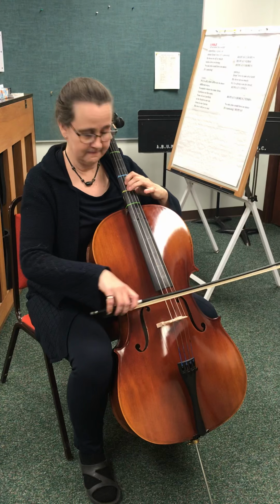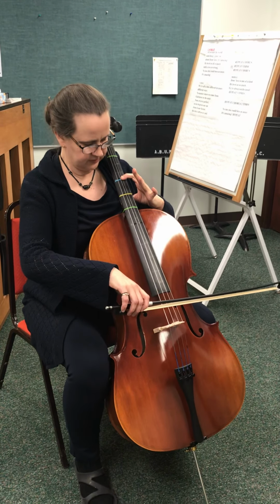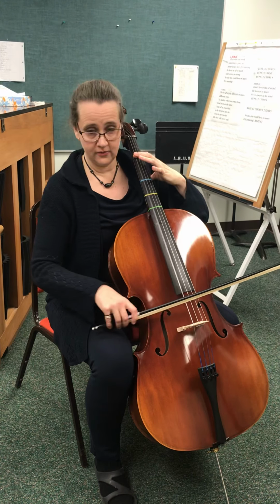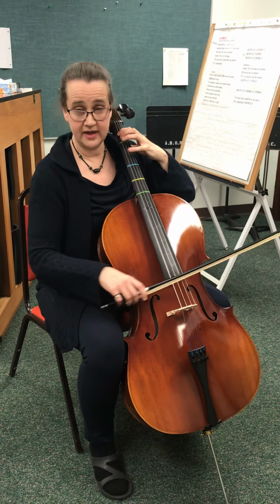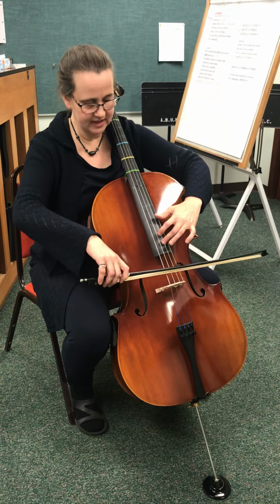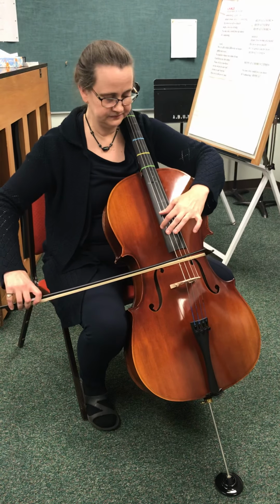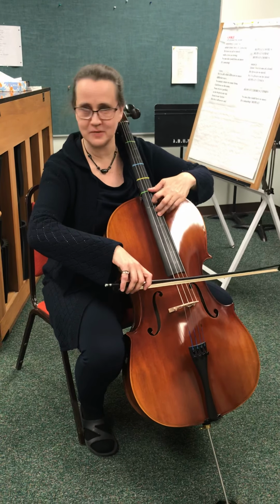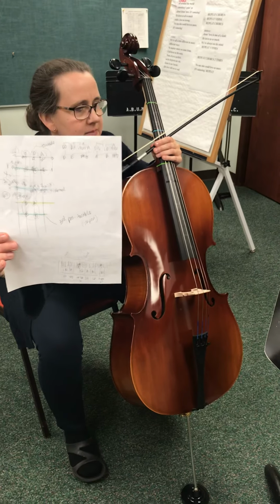Cello patterns Sinfonia Cello 2020 + twinkle warm-up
Warming up & some cello geography. Twinkle same notes in D major in different place options with different patterns. First through fourth position patterns and also half position. D major scale two octaves descending from 4:22 for Ashokan farewell preparation. Twinkle harmony habanera: 5:25 third position option; 6:28 first position same notes; 7:10 habanera twinkle harmony for reference to come back to; 7:47 one string twinkle option. Harmonics on high F sharp “MI” in four places. Harmonics showing octaves of D and fifths (A). Playing harmonics in thumb position: trumpet tunes and taps. Twinkle in thumb position, etc. “Patterns! They are great”...as a basic philosophy.